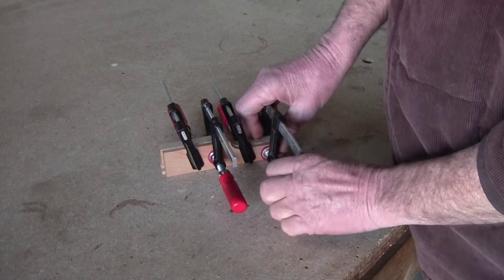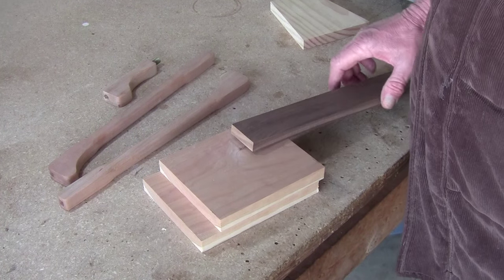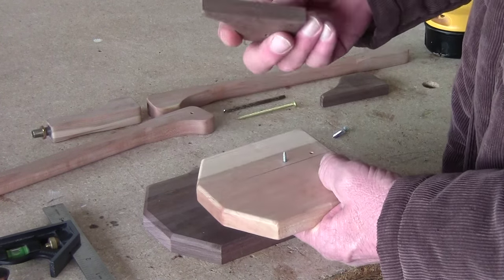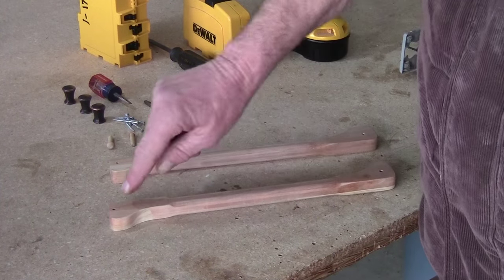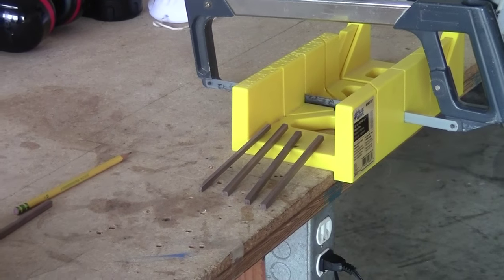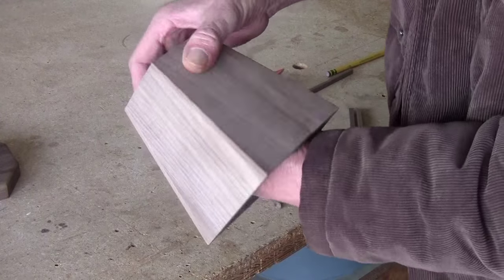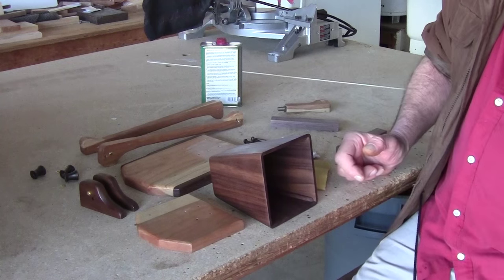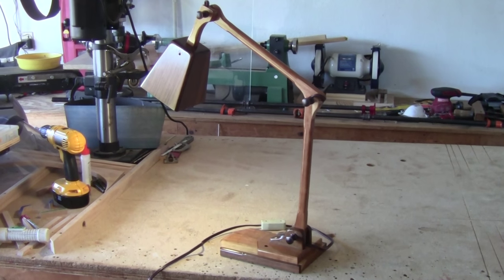Custom Wooden Desk Lamp - Builder's Series Ep. 5 Part 2 FINAL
I decided to build a custom wood desk lamp as my comeback project. In part 2 of the project, we finish off the last few pieces of the lamp, add in the electrical parts, and fully finish and assemble it.

The goal of this channel is to teach others about woodworking in an interesting, informative, and succinct manner. My desire is to not only create awesome woodworking projects, but also highlight the process, tools, and tricks of the trade used to take a basic idea and turn it into a real piece of art. Woodworking has been my passion for over 40 years and I figured now is as good a time as any to share that knowledge, build a community, and make some random (but awesome) stuff.

New videos are released every Friday!

Feel free to suggest video or project ideas in the comments section or via our e-mail below.